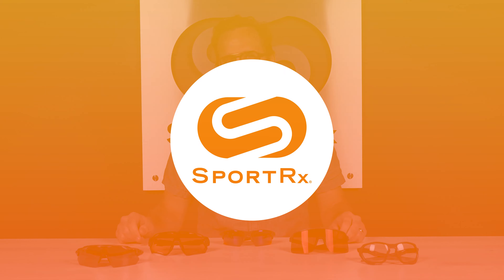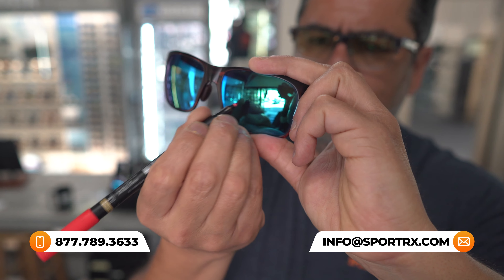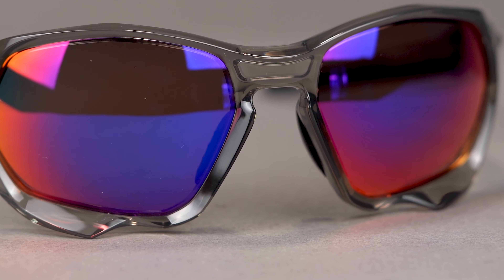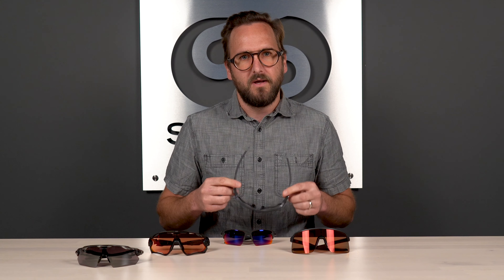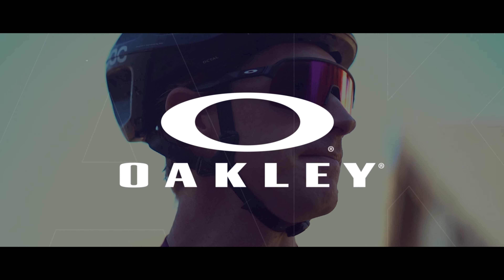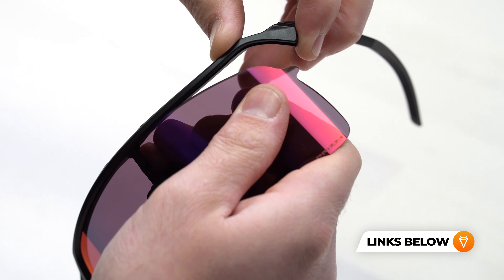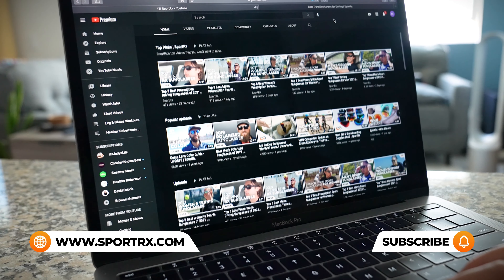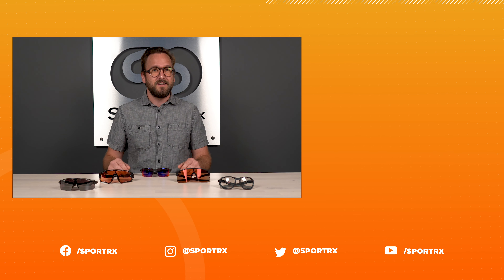Best Oakley Cycling Sunglasses of 2021 | SportRx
Eyeglass Tyler from SportRx cycles through his top 5 picks for the best Oakley cycling sunglasses of 2021!

0:13 Intro & Common Features
1:48 Oakley Plazma
3:28 Oakley Sutro Lite
5:13 Oakley Flak 2.0 XL
6:55 Oakley Jawbreaker
8:31 Oakley Radar EV Path
10:14 Conclusion

Featured Frames:

Shop (on host): Unfortunately we no longer carry the Oakley Scavenger that Tyler is wearing, but check out what we do have from Oakley

Don’t know your size? Measure with the SportRx SFW
Questions about your prescription?